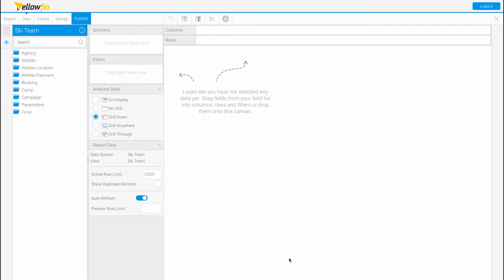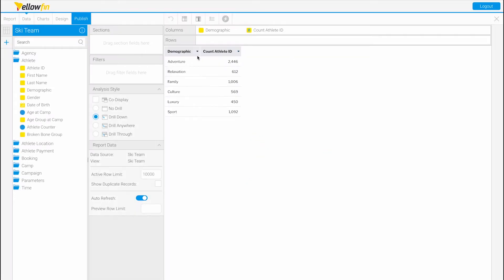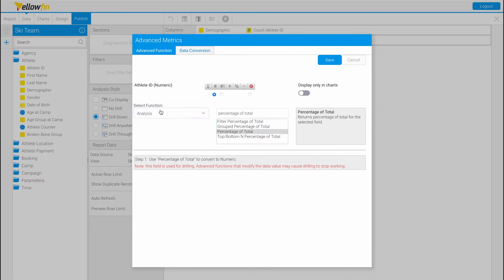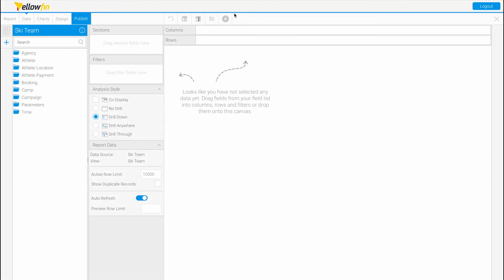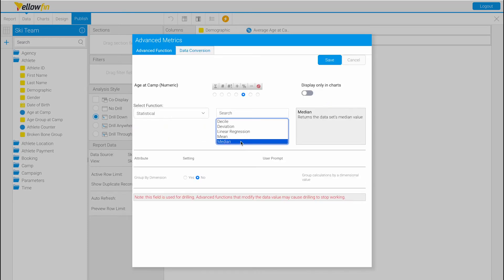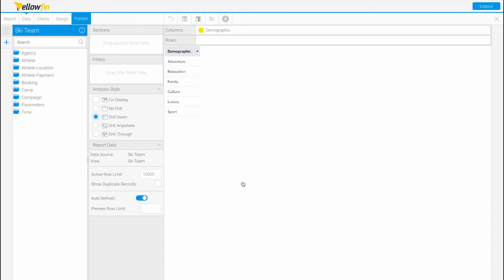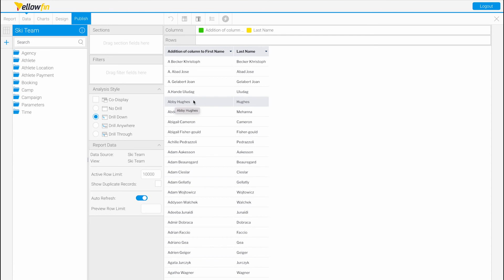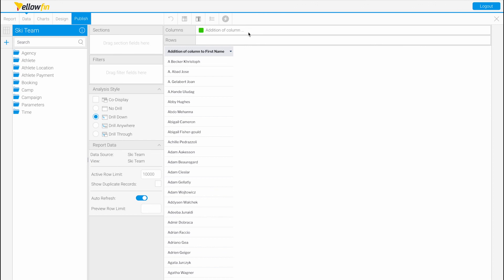Using Advanced Functions in a report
In this video you will learn how to use advanced functions in a report by watching examples of the following functions being used:
- Analysis function
- Statistical function
- Text function

You will also learn how to add column totals, concatenate columns, and even how to hide columns in your reports.